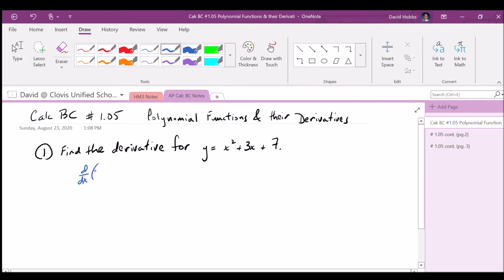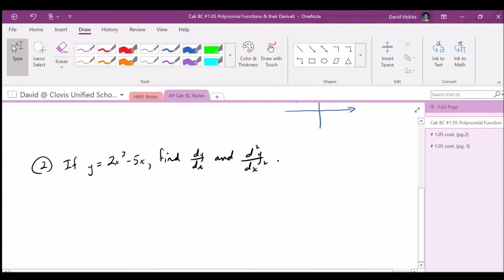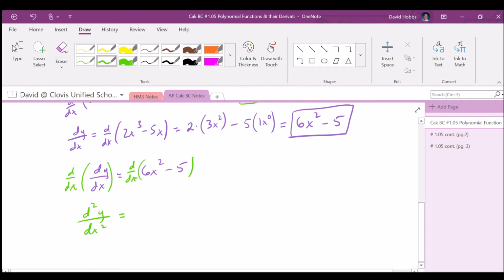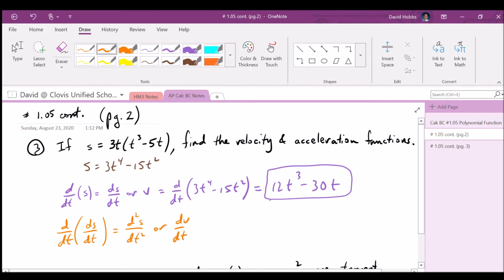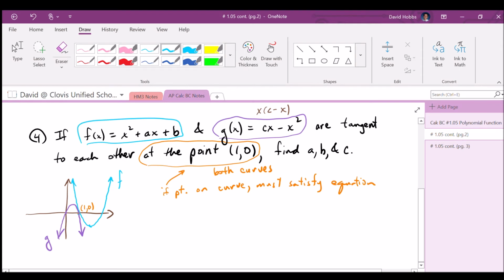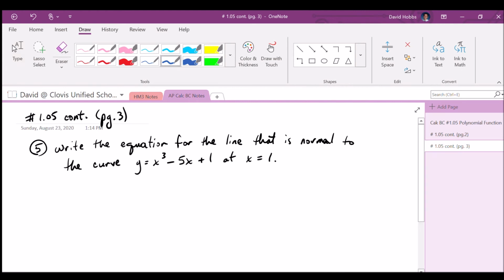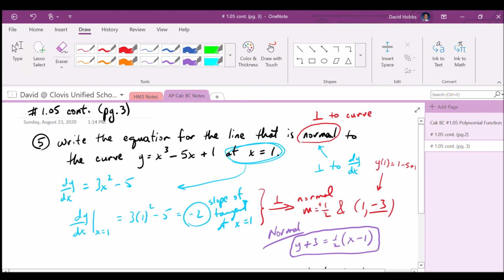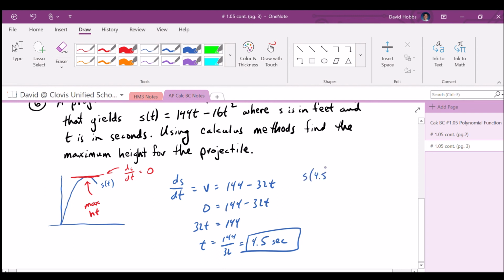BC U1 Obj5 Notes (CN:DH)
Derivatives with polynomial functions